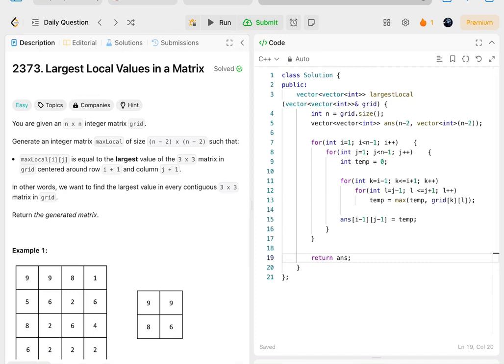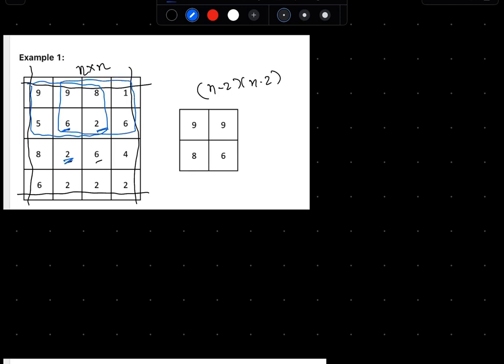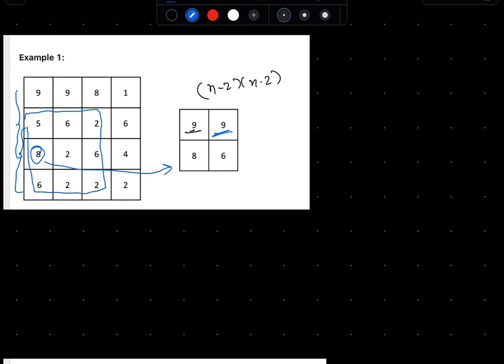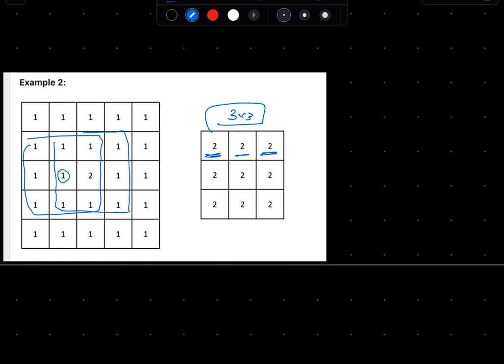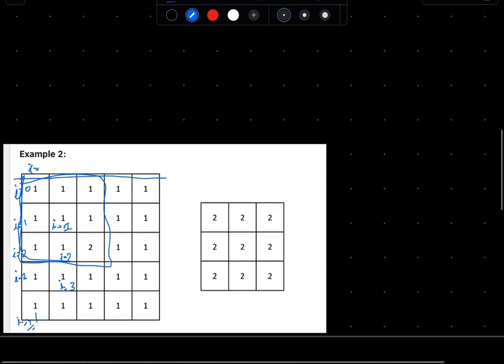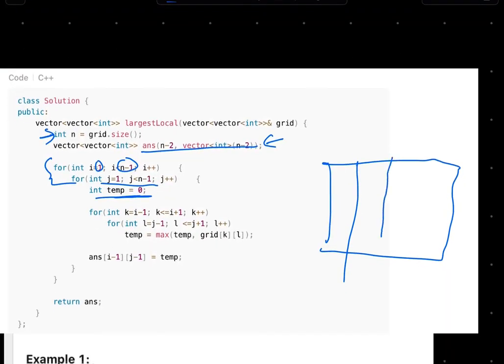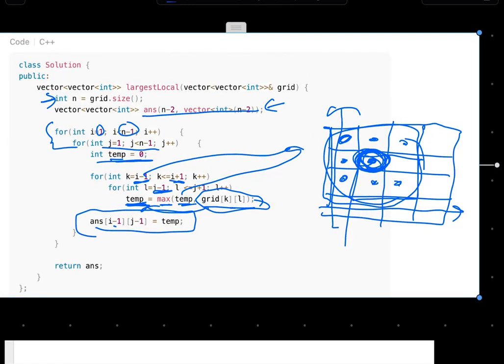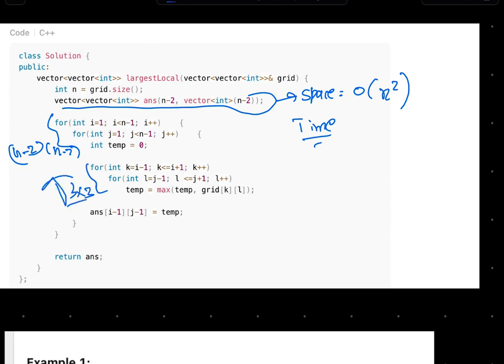2373 Largest Local Values in a Matrix - Leetcode Daily | 12-May-2024 | DSA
Daily Leetcode problem, 12 May 2024

I am a graduate from NIT Kurukshetra